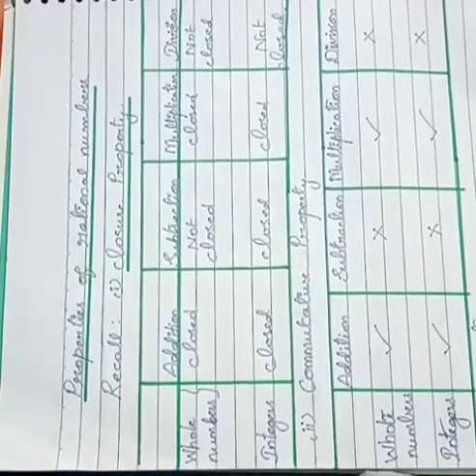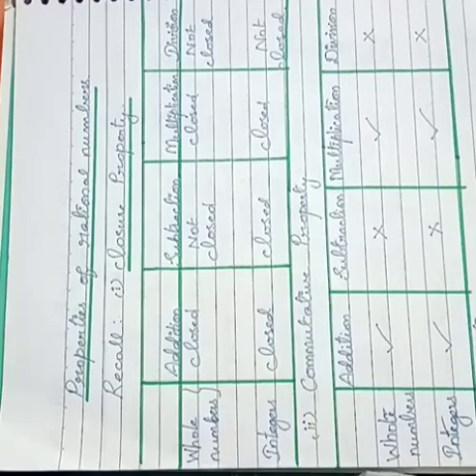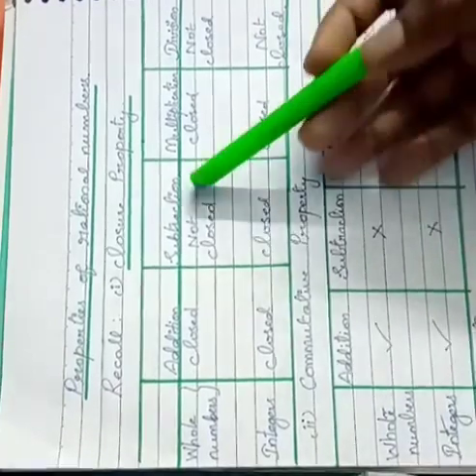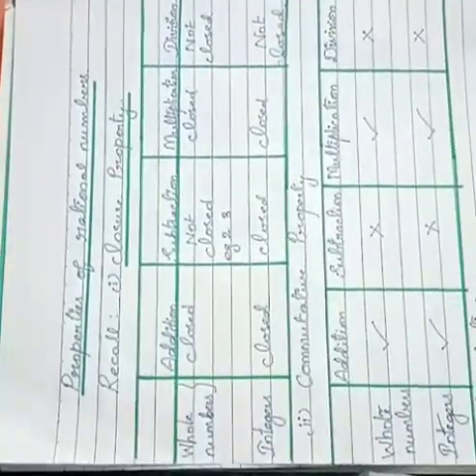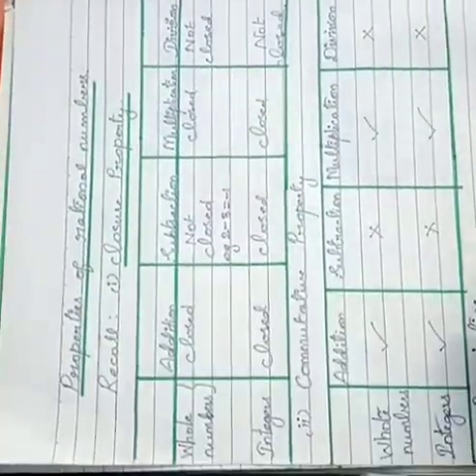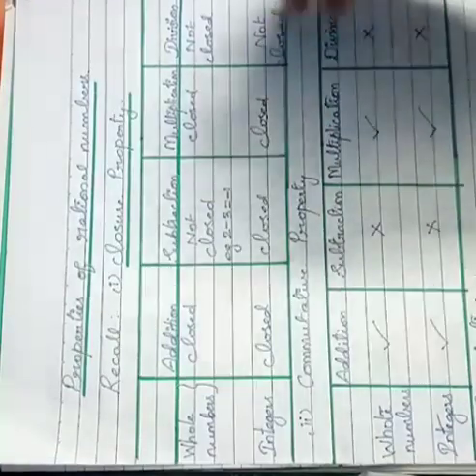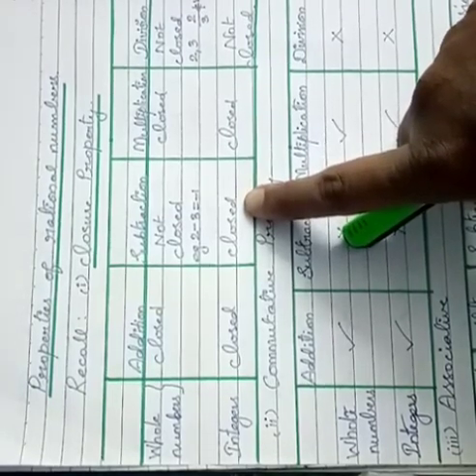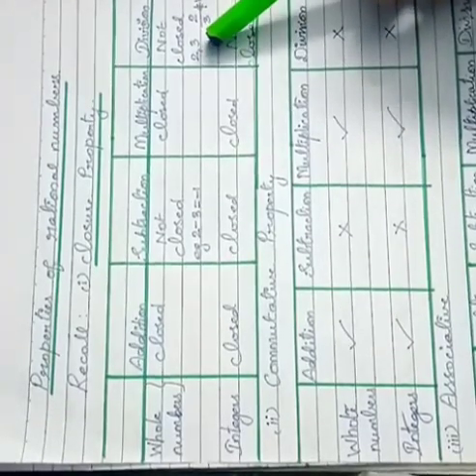23 April 2020